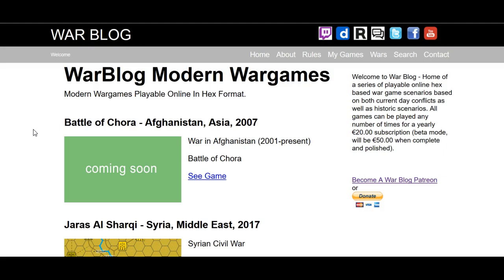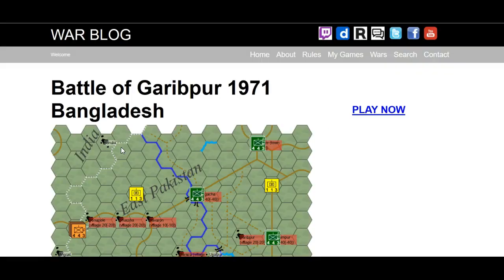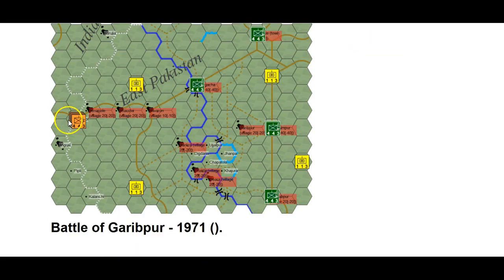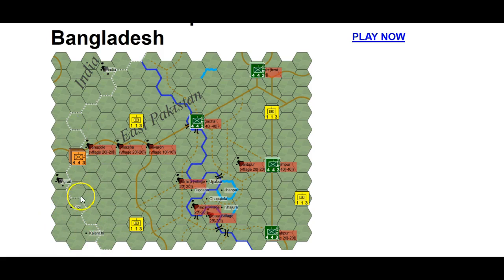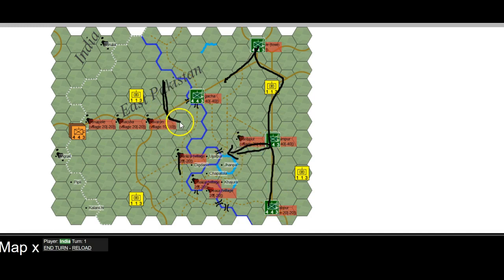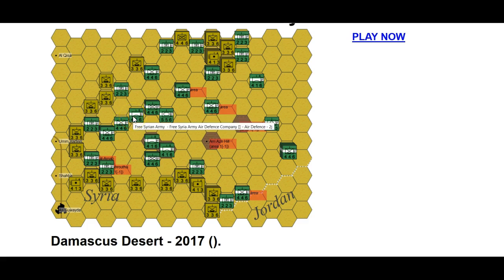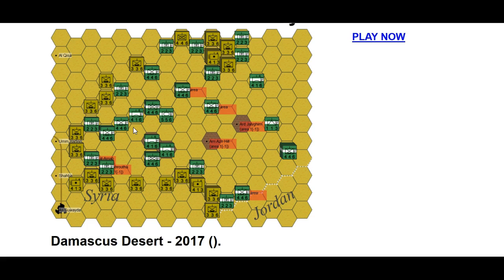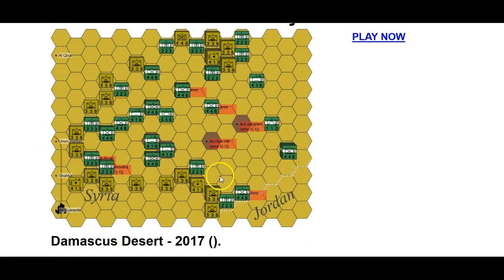On Strategy In General: Elements Of Strategy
Third reading from Carl Von Clausewitz's work, On Strategy In General, read from the volume Modern Military Thought, Course A651 by the Combat Studies Institute.